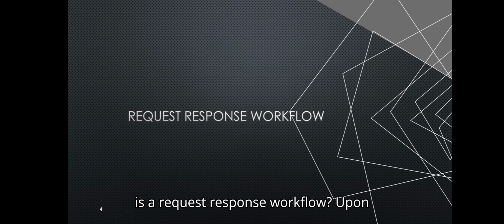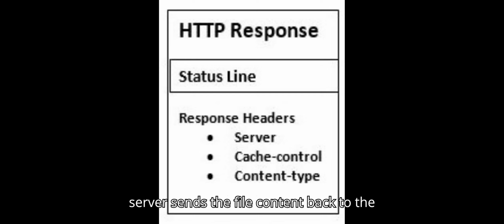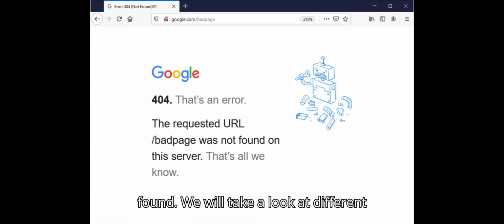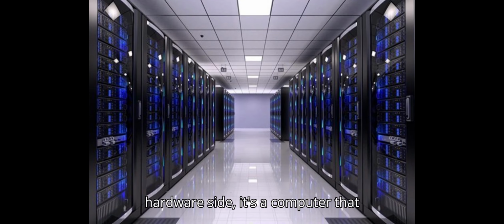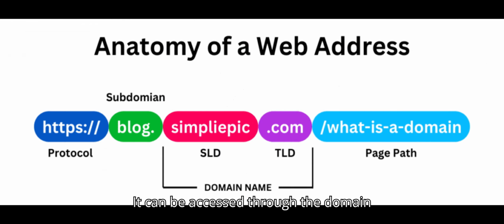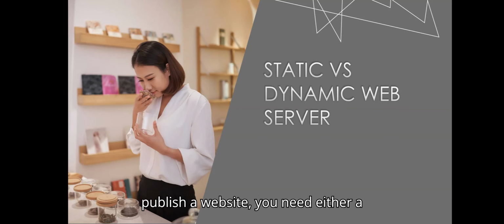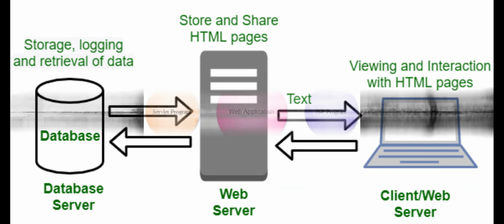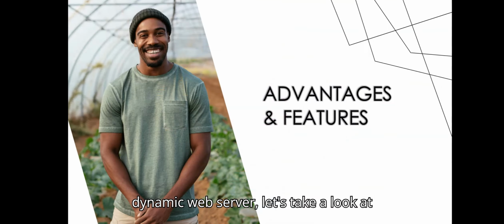Introduction to Web Server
This is a first in a series of Everything about Web Servers. Please watch this and all other videos to get most of the information about Web Servers, and choose the right one for your business needs.